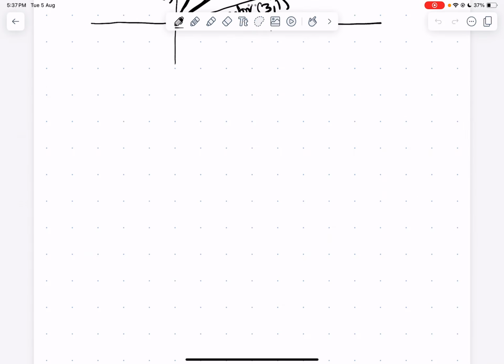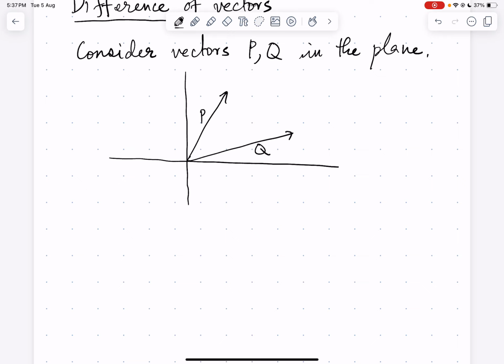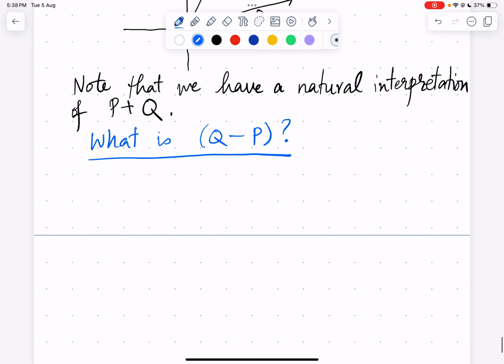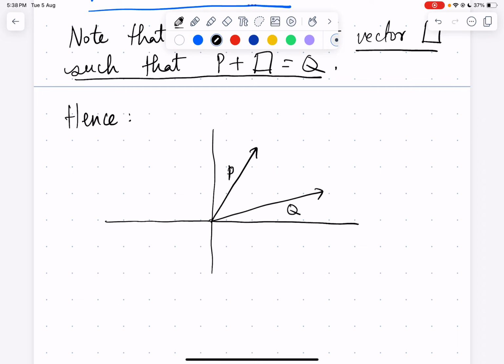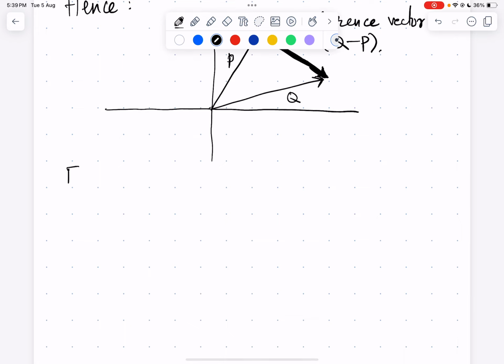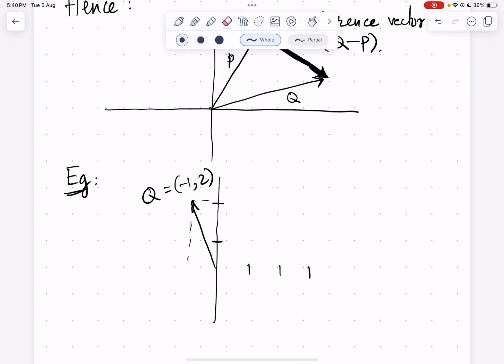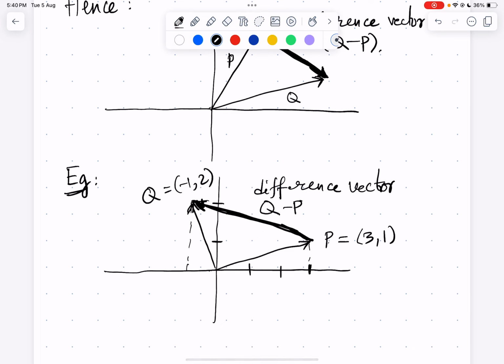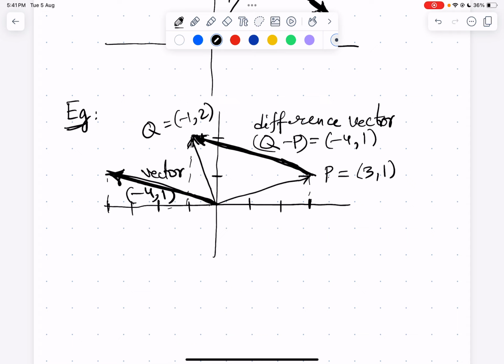Basic Mathematics | Coordinate Geometry - 10 | Difference of vectors